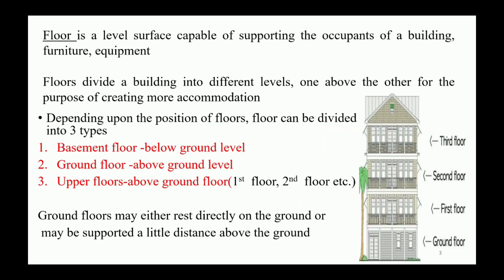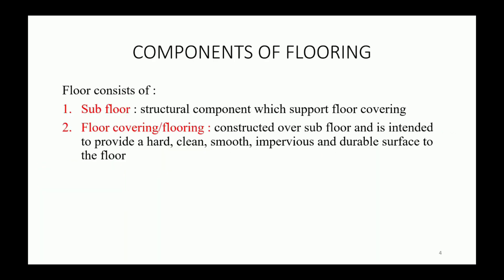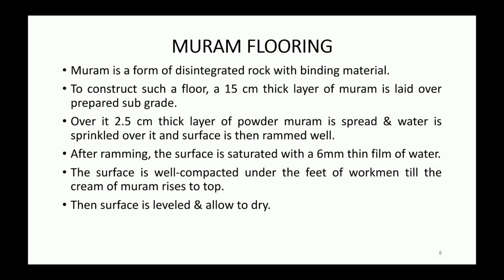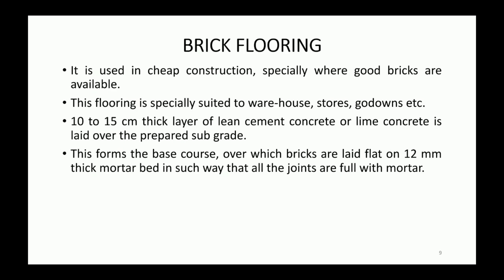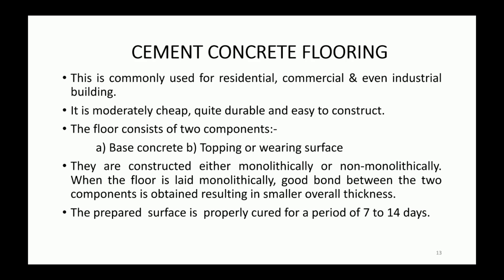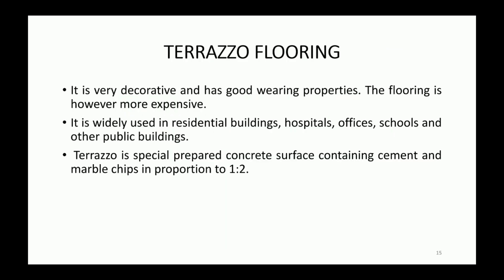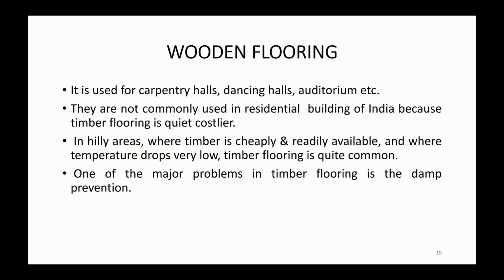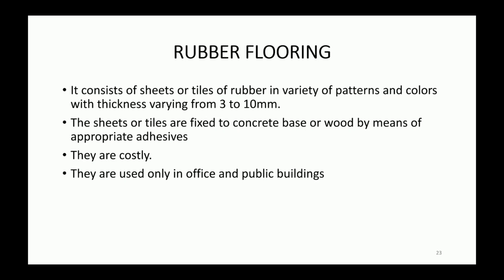EST 120: BASICS OF CIVIL ENGINEERING (Module 3)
FLOOR